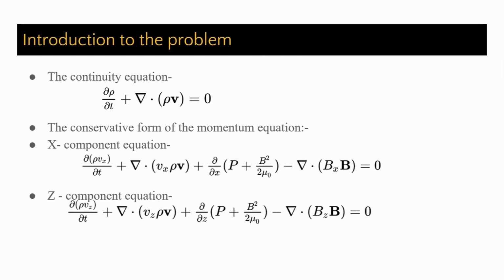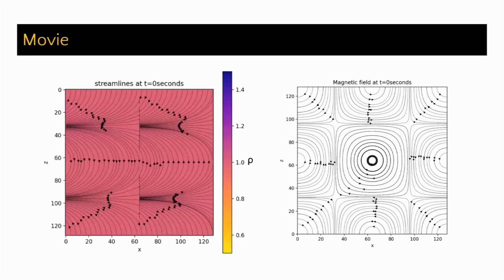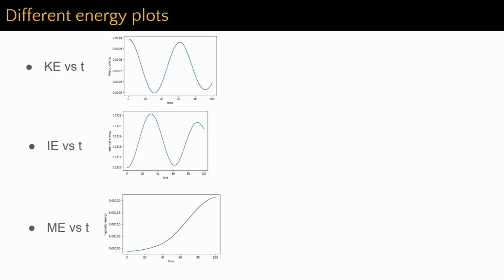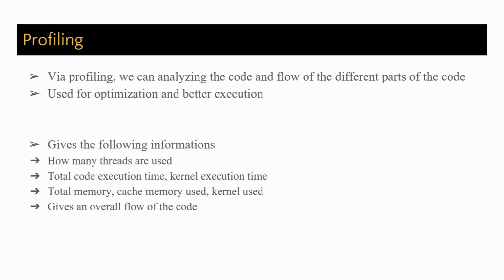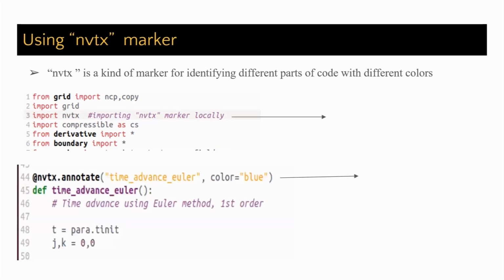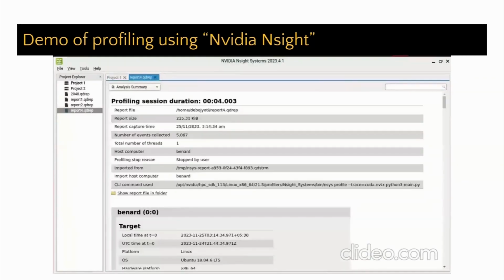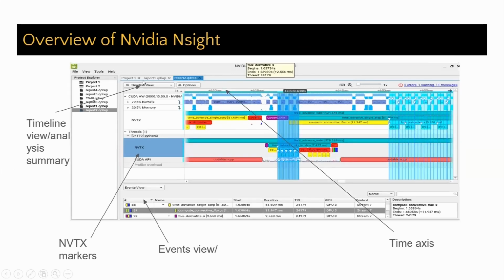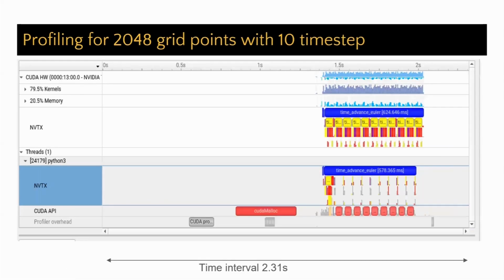Lecture 25 : Part D: Project 4: Magnetohydrodynamic